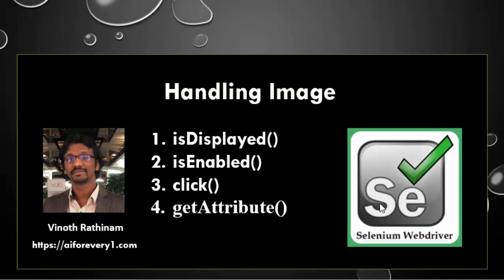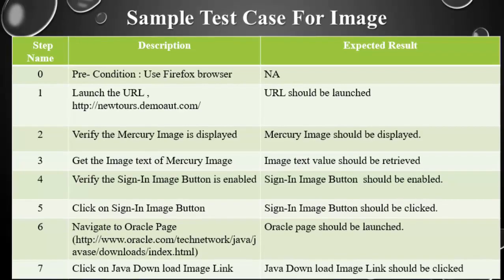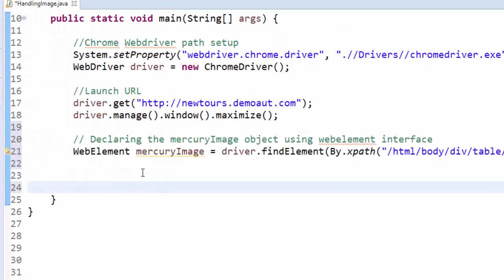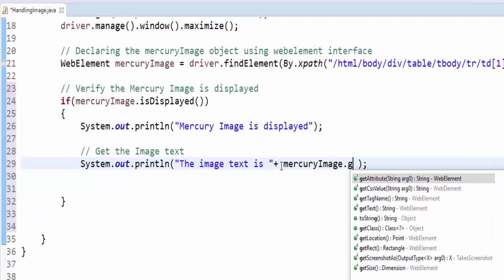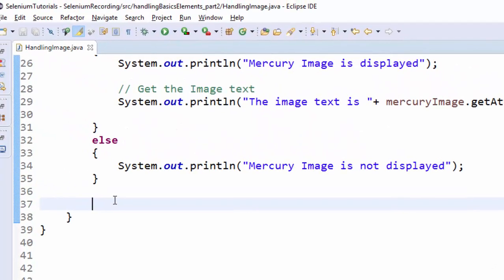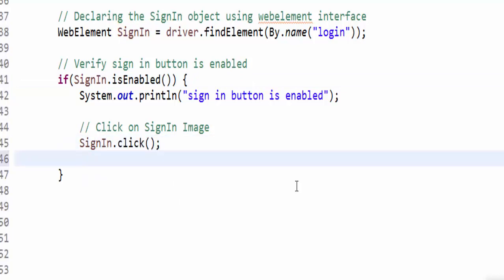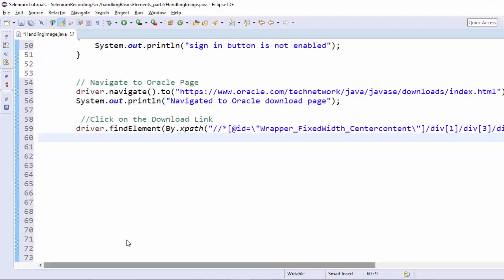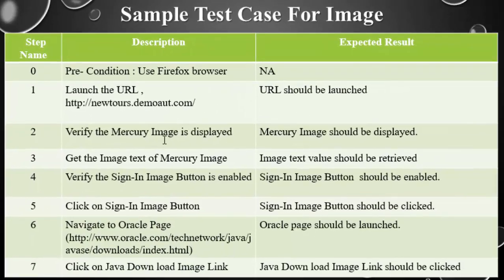How to Handle Image in Selenium Webdriver ?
Happy Learning,
Vinoth Rathinam